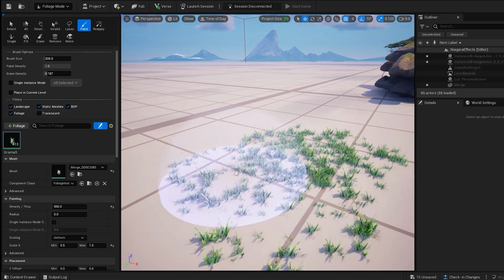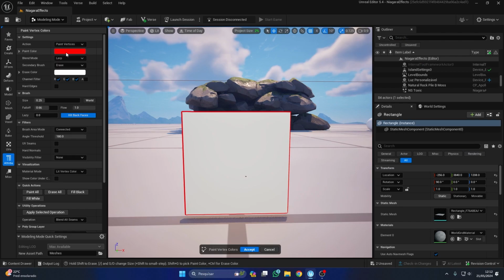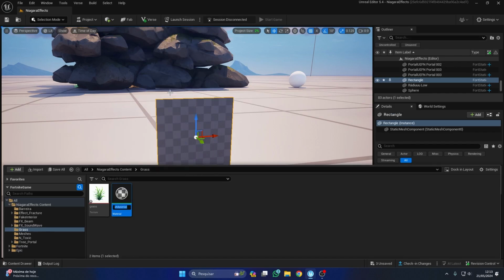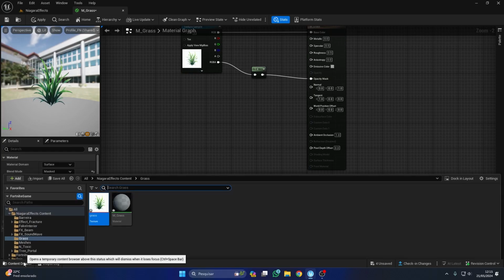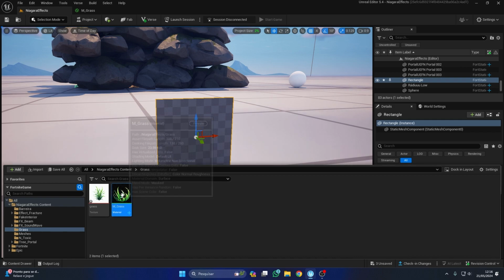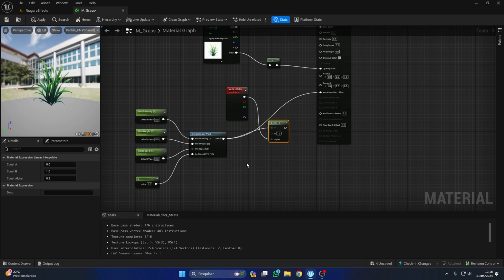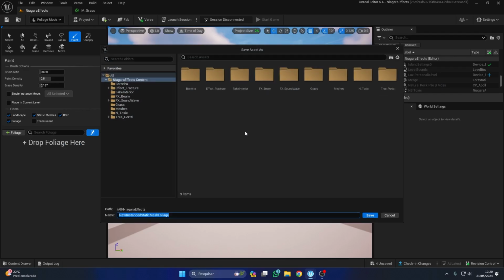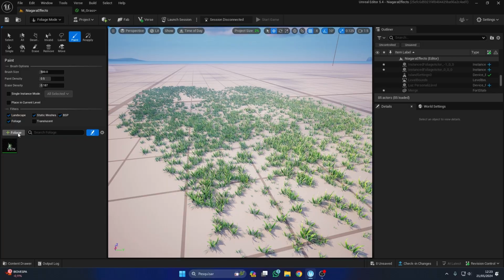UEFN: Create Custom Grass in Creative 2.0 with These 3 Easy Steps!